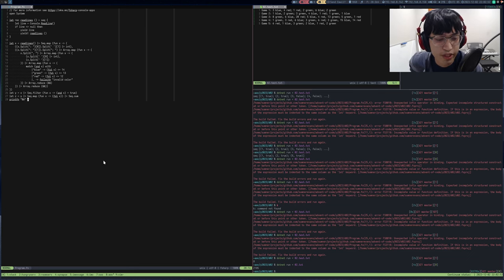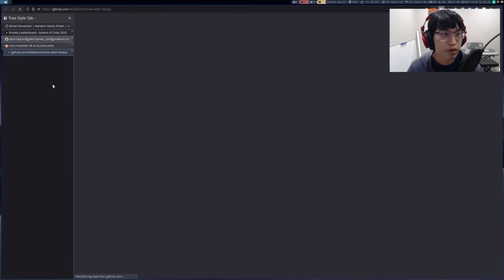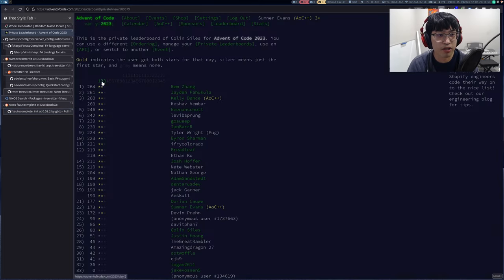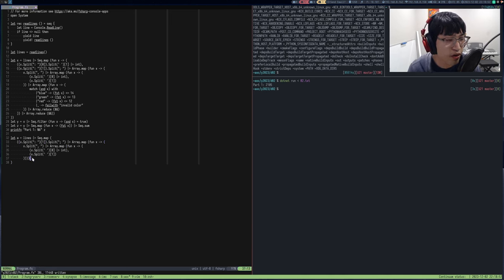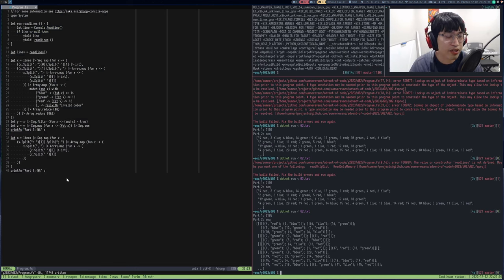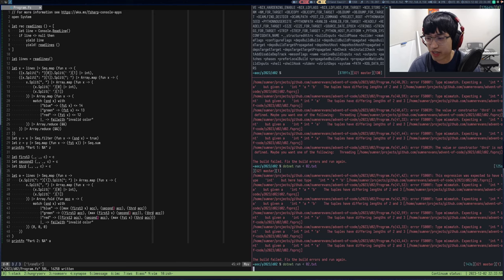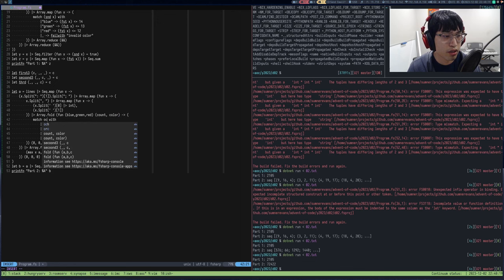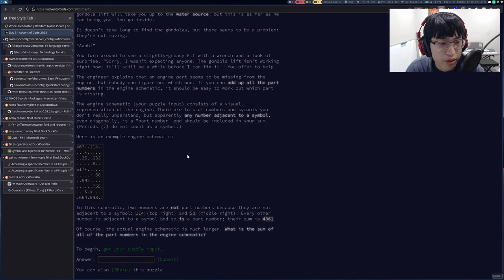Advent of Code 2023 - Day 2 Part 2 | Random Wheel Spin (*9493, **94541)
I let a random wheel spin determine what language I would implement Day 2 of Advent of Code 2023 in!

It selected F# for me. I solved part 1 off stream, and then solved part 2 on this stream!